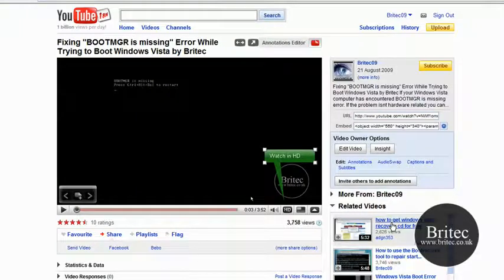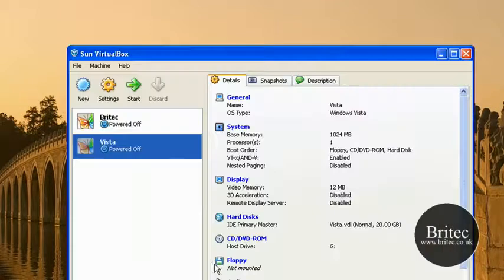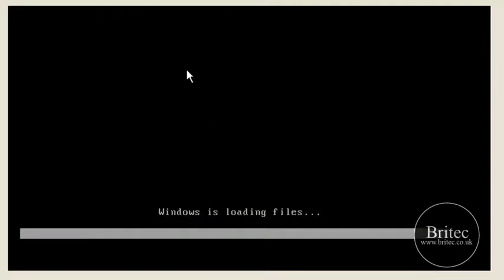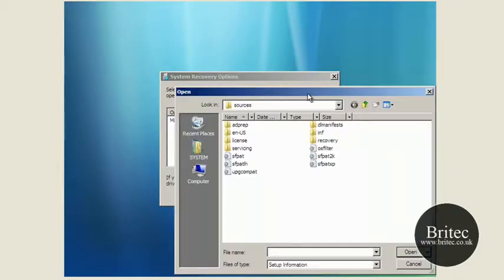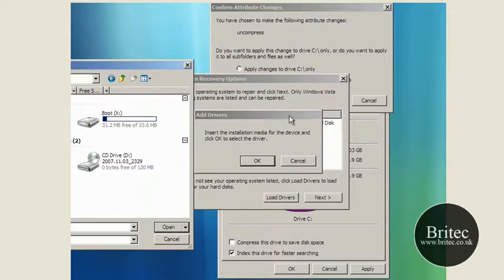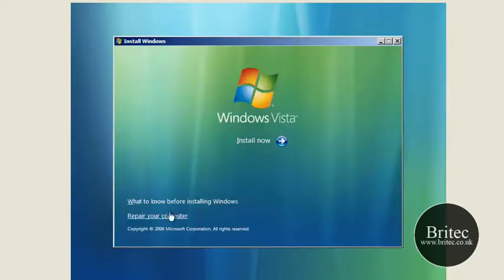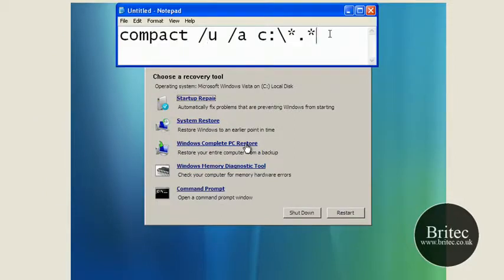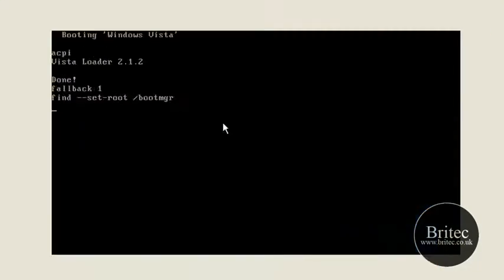Boot Manager is Compressed Boot Error Fix by Britec YouTube